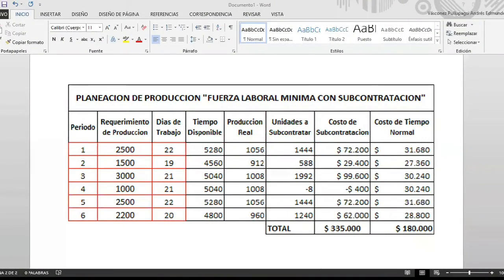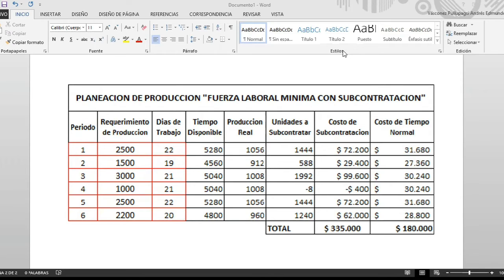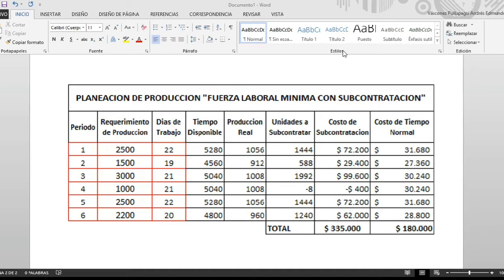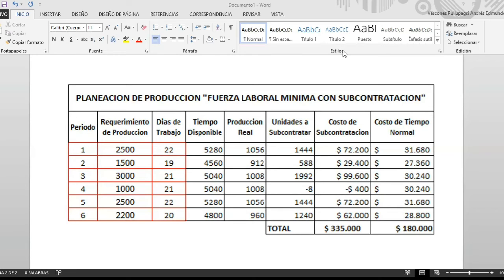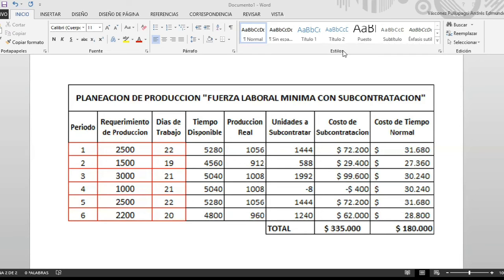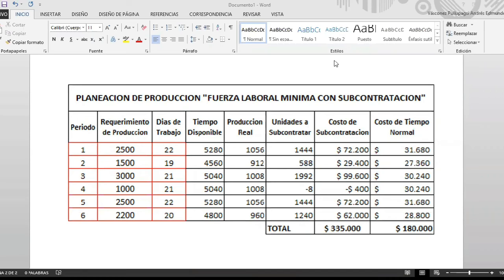Final Project- UTA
Aggregate Planning